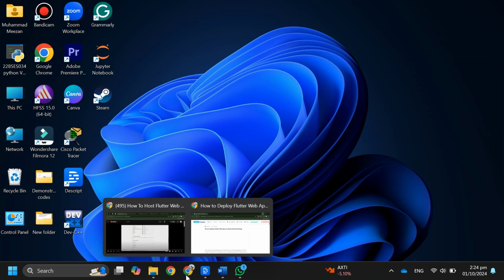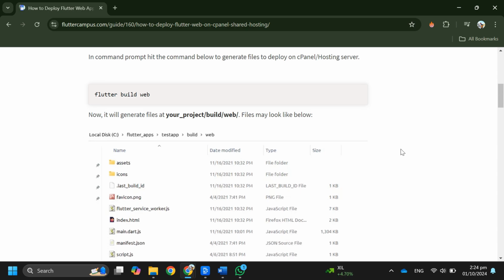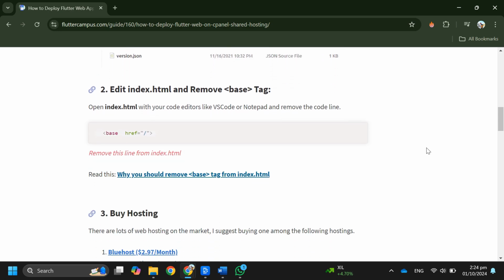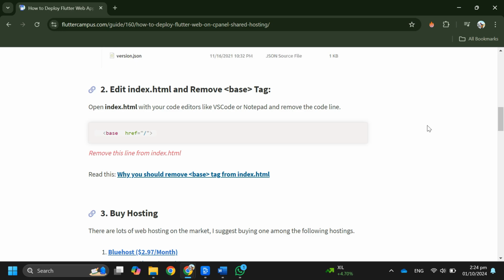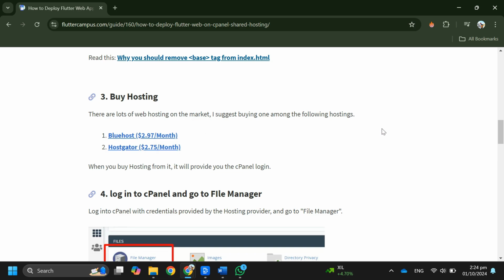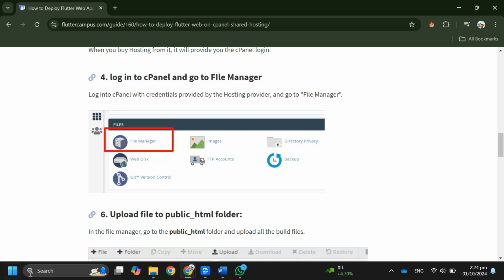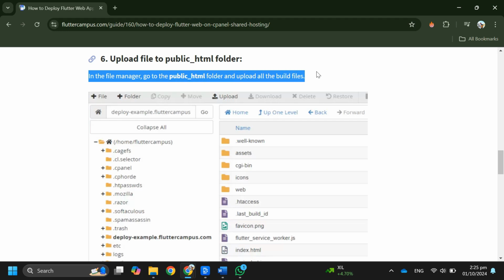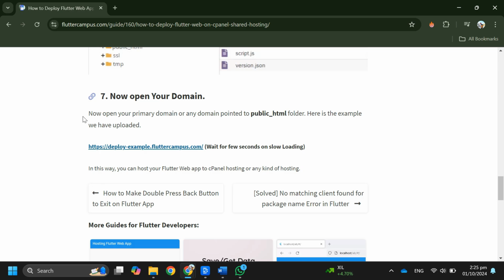How To Host Flutter Web App On cPanel Tutorial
In This Video, learn .How To Host Flutter Web App On cPanel Tutorial.
host flutter . cpannel web app. cpannel tutorial.